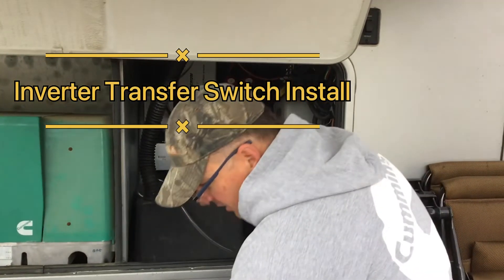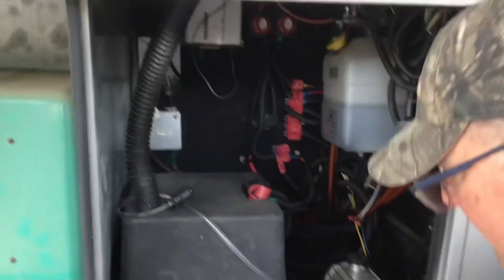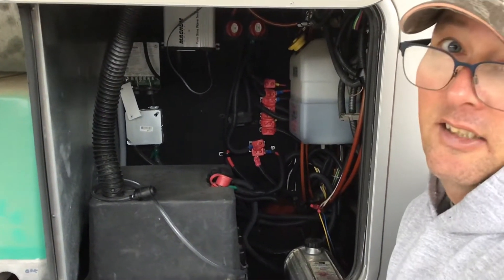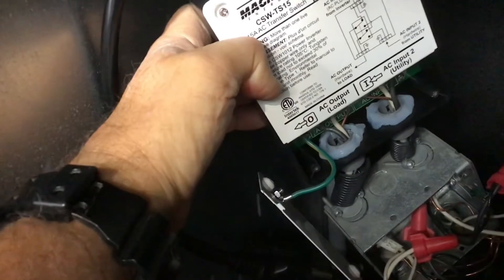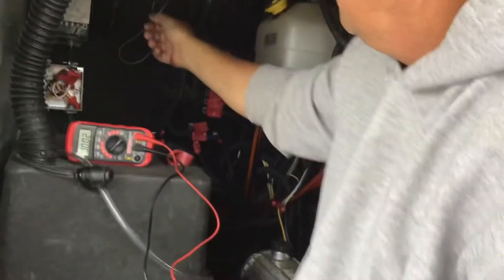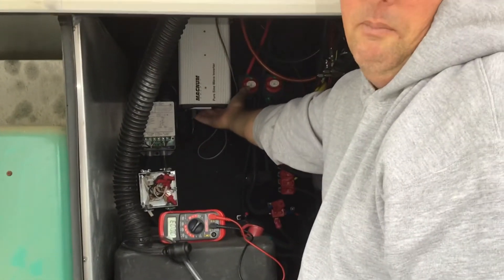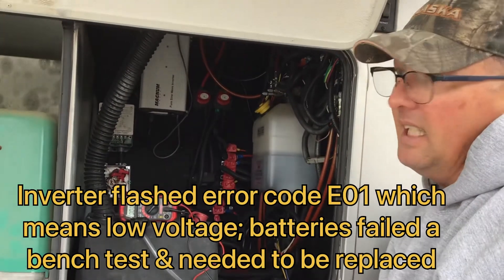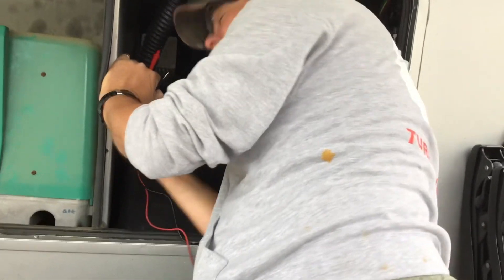Magnum CSW-TS15 Transfer Switch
Replacement of inverter transfer switch